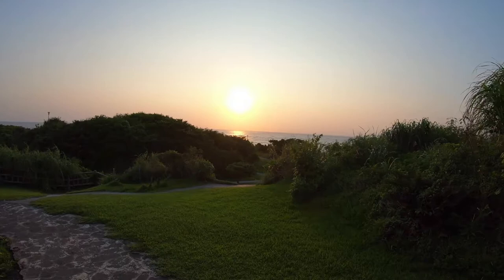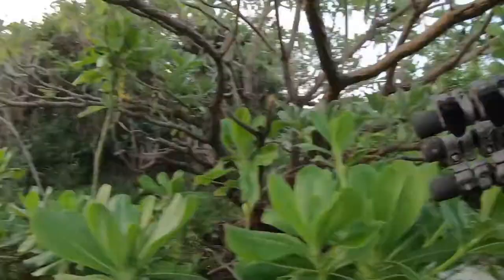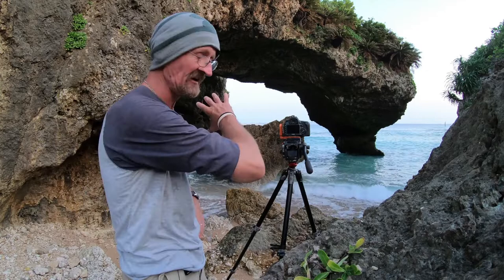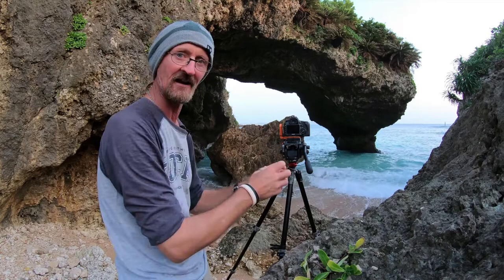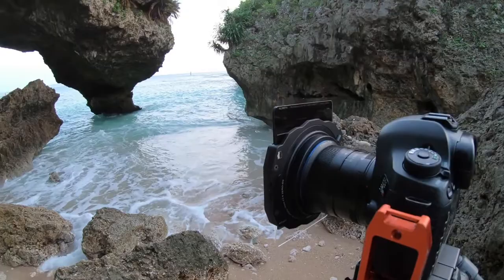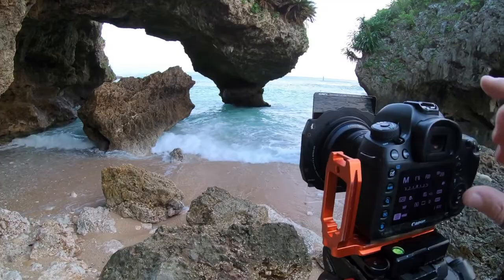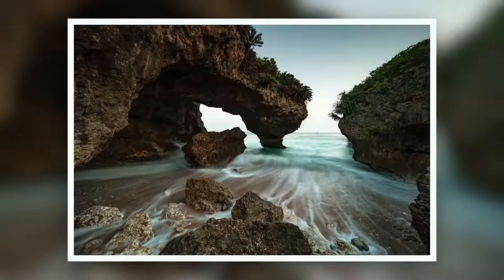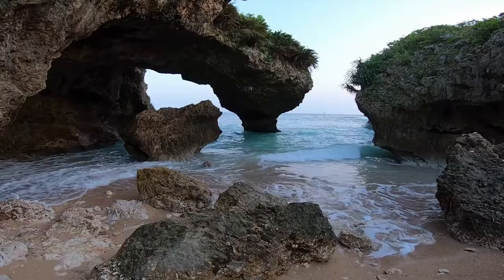Long Exposure Photography and Water Effects